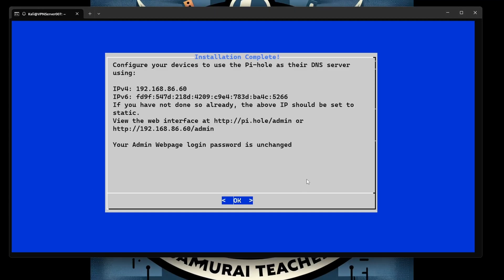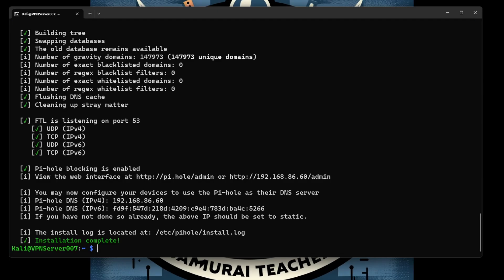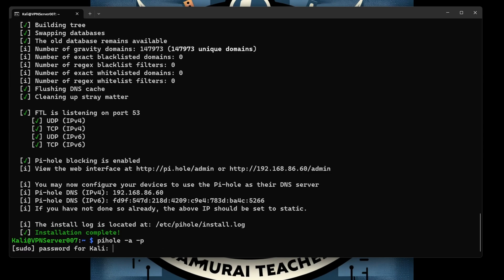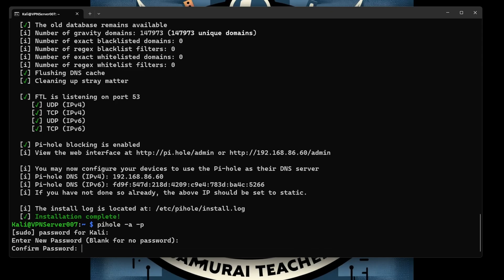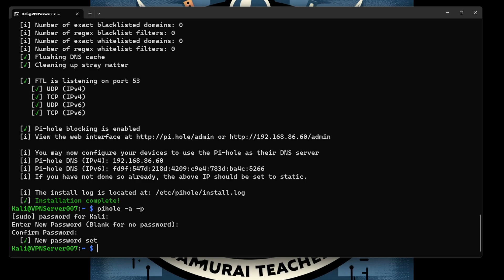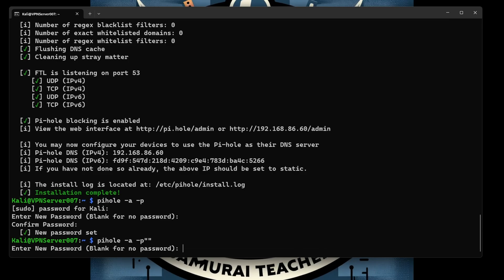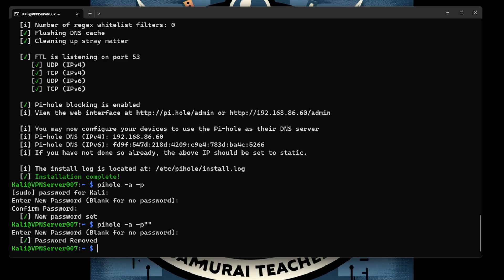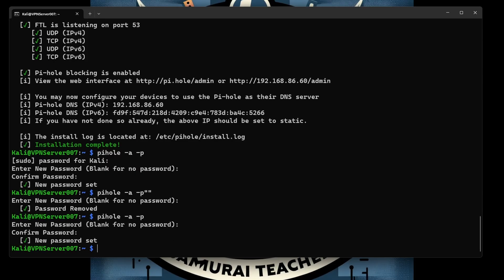Pi-Hole Password Spy: Uncover & Change Your Login in Minutes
Your support means the world to us! 🌍✨ It enables us to create more of the content you ❤️ and ensures we can keep improving the quality of our videos. If you’ve found value in our work and wish to contribute, consider buying us a coffee ☕ through our Buy Me A Coffee Every coffee makes a big difference and keeps us fueled ⛽ and motivated!

👉 Amazon Store
🚀 Join the Tech Samurai Community!
Ever locked yourself out of your Pi-Hole? Don't panic! This video is your secret agent guide to uncovering and changing your Pi-Hole password in a flash. ️

In this video, you'll learn:

How to identify "hidden" clues to your forgotten password
The sneaky-fast way to reset your password without losing settings.
Extra security tips to keep your Pi-Hole fortress impenetrable.
Say goodbye to login frustration and hello to smooth-sailing network ad blocking!

Pi-Hole, password reset, forgotten password, network security, ad blocking, Raspberry Pi, DIY, tech tips, tutorial.